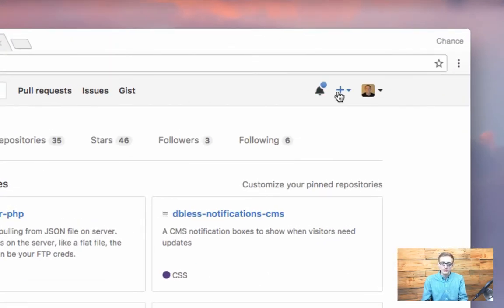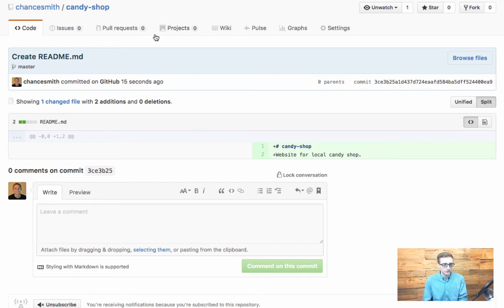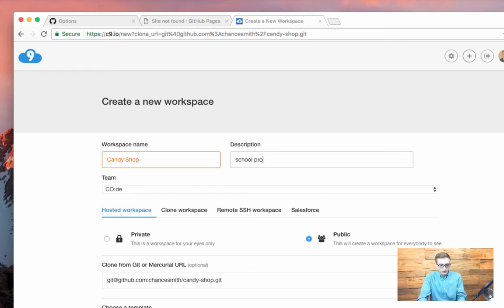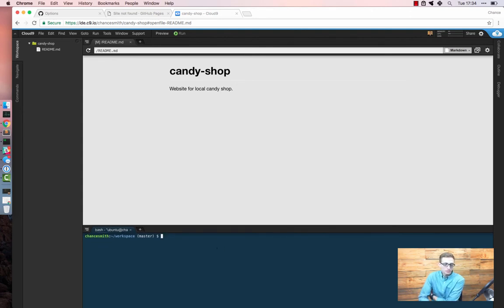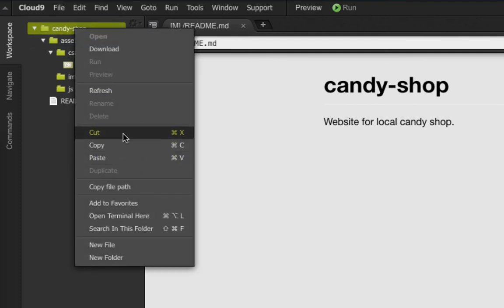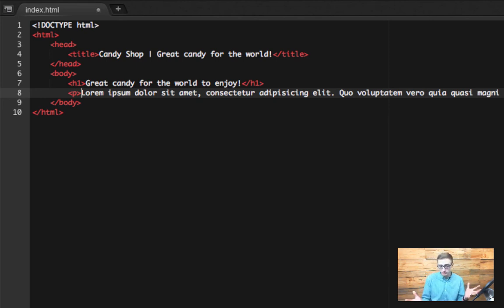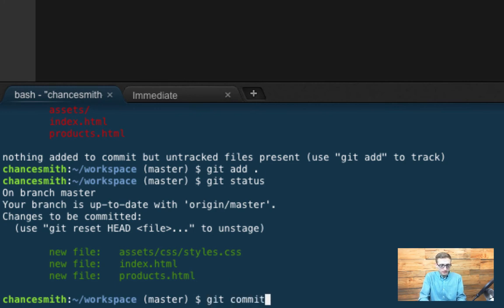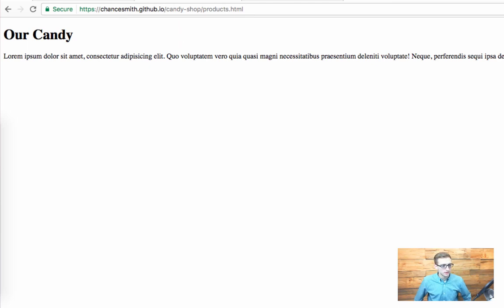Website Project Setup w/GitHub & Cloud9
When starting a website project in a classroom setting, use tools on the internet. That way you can edit your project from anywhere.